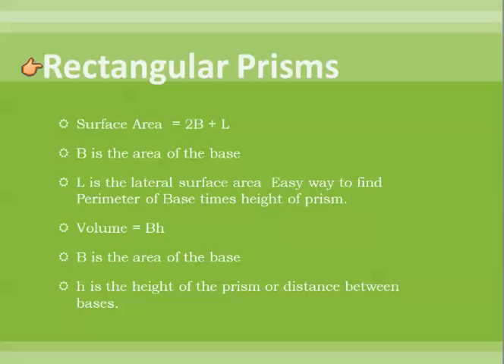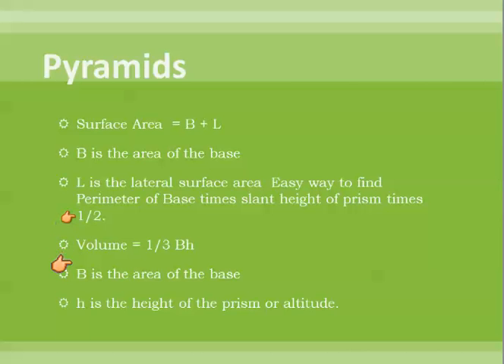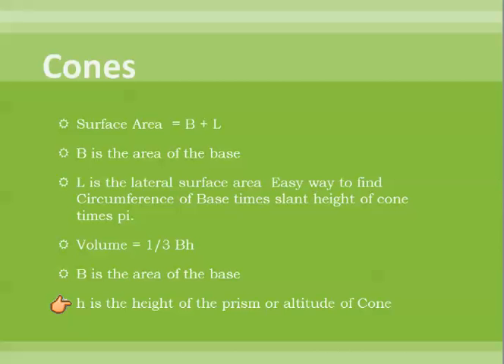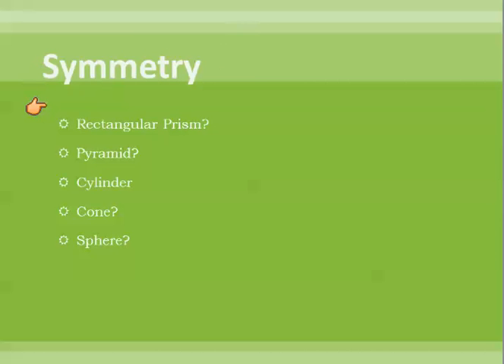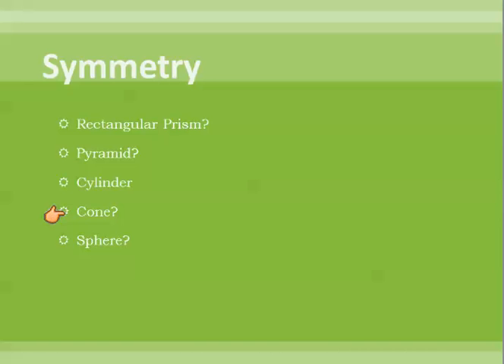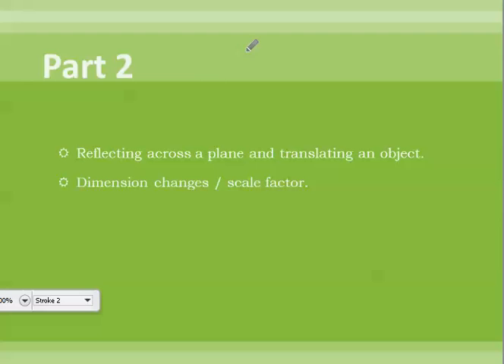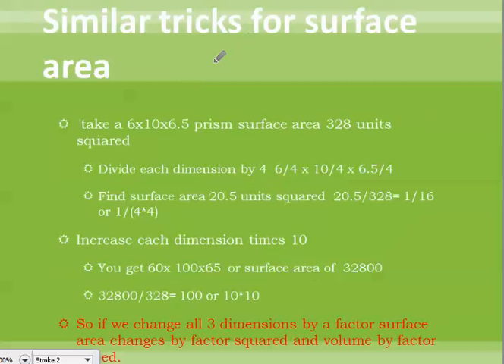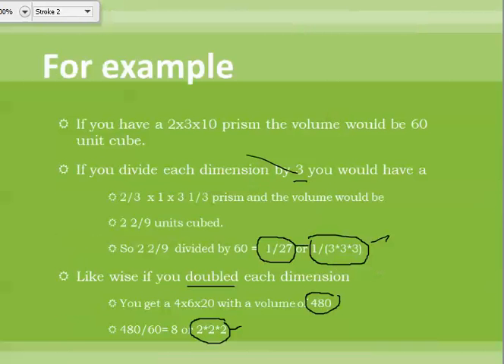MTH202b unit 2 review